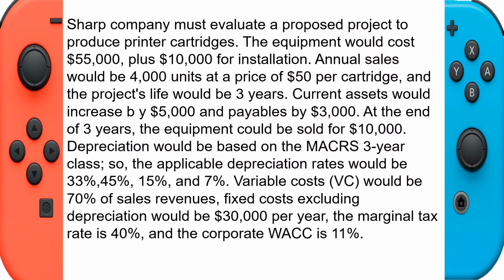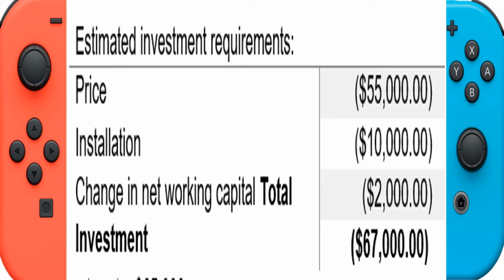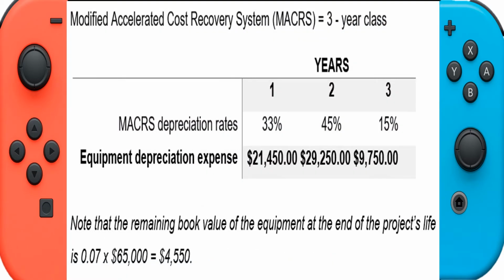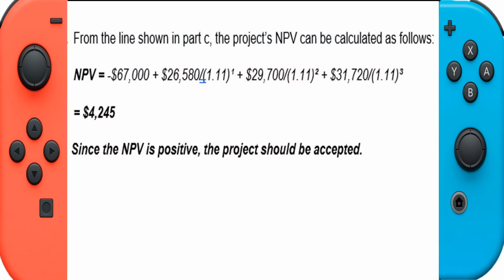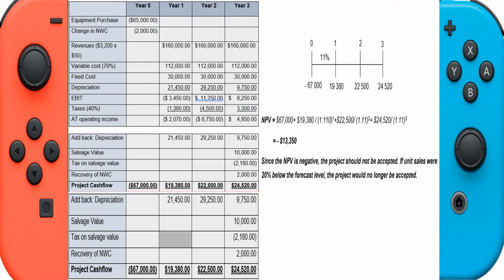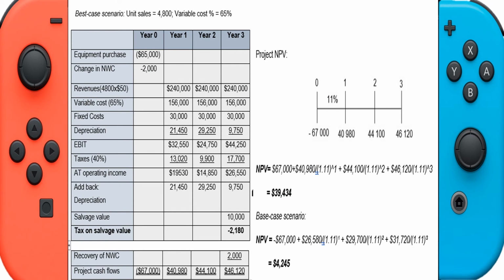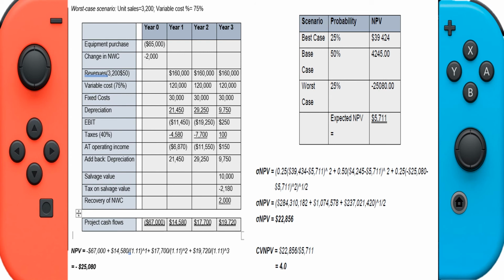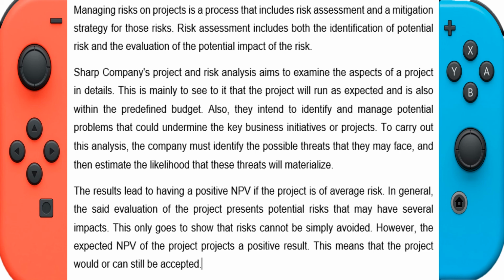SHARP COMPANY: Project and Risk Analysis (Pokémon Version)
A challenger/trainer who embarked on a journey to answer and defend questions in order to pass the final exam. He will face different people with different battle styles. Together with his answer will he have a happy and a high grade or a devastating failure.